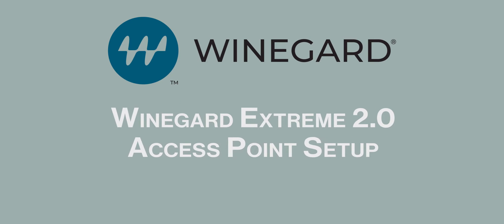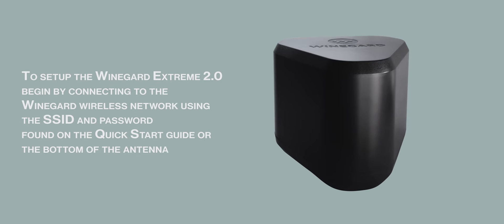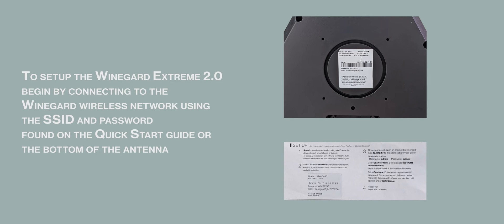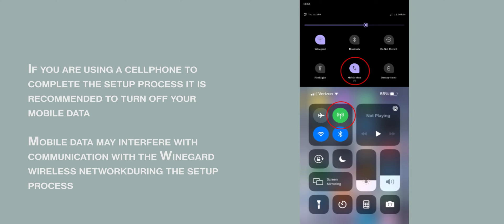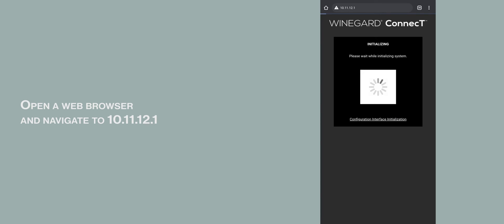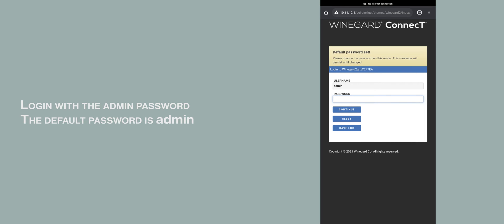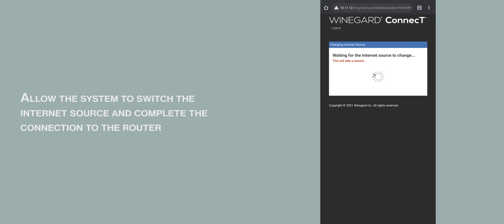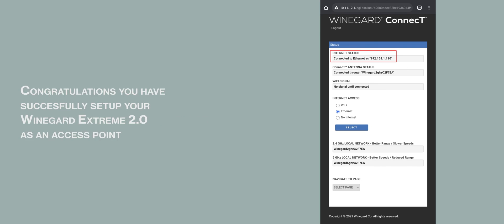Winegard Extreme 2.0 Access Point Setup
Video guide on setting up the Winegard Extreme 2.0 as a wireless Access Point